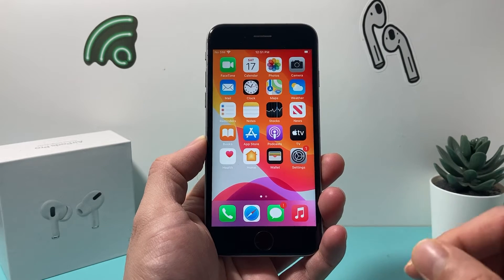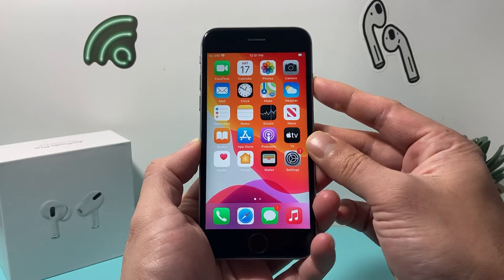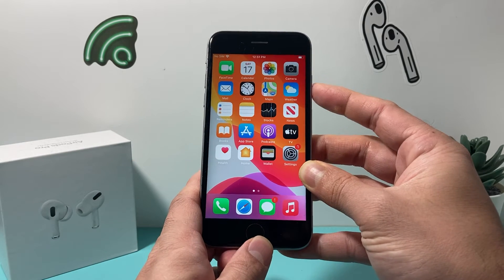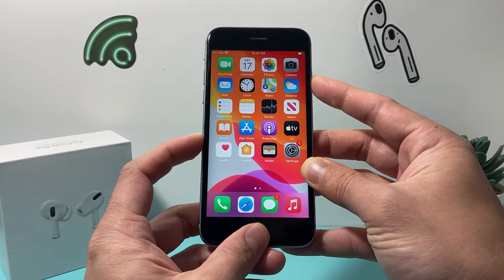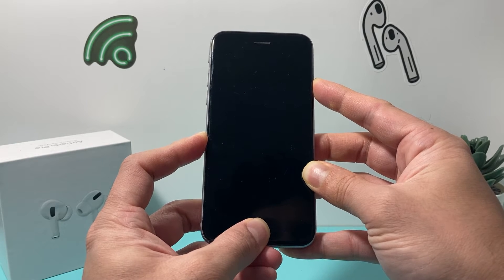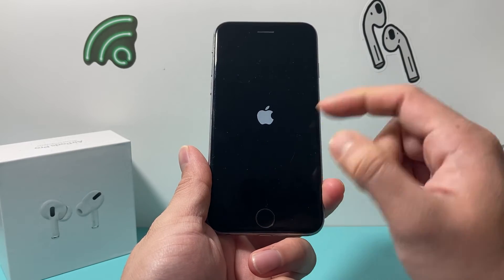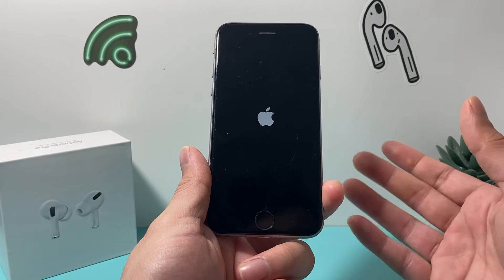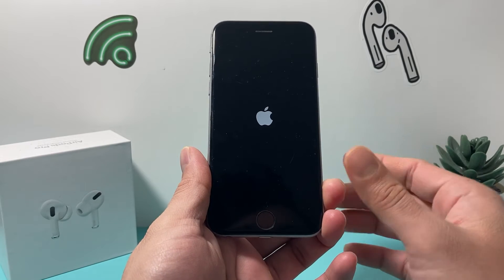iPhone 6S: How to Force Restart / Reset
In this video tutorial we show you how to properly force restart or reset your Apple iPhone 6s with simple methods. Force restart and soft reset demonstrated in this video will help fix any minor software bug, app crash, unresponsive touch, and general issues. After software upgrade, it may help troubleshoot and fix minor software issues as well. Additionally, force soft resetting iPhone 6s will clear cache memory to improve and return the iPhone to optimal performance. This method will not delete or erase any data or information on your iPhone 6s / 6s Plus.